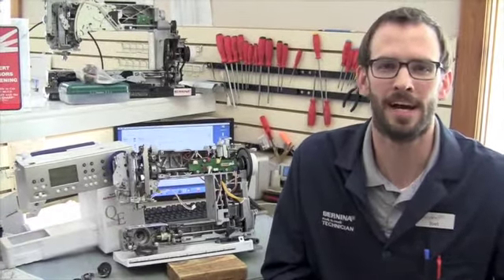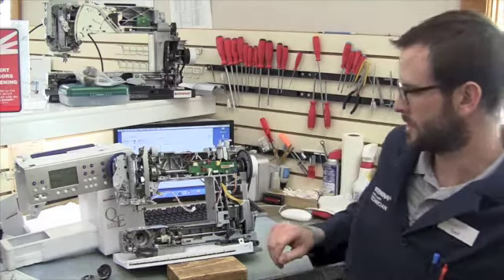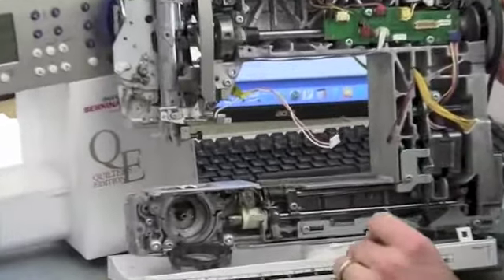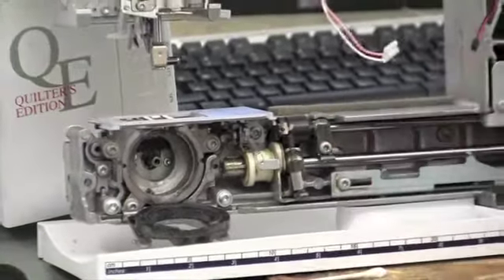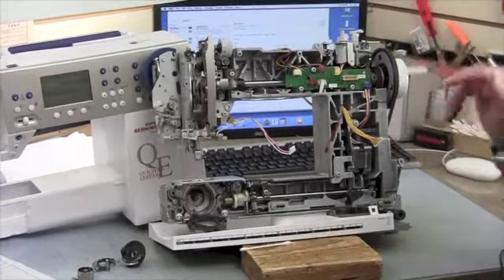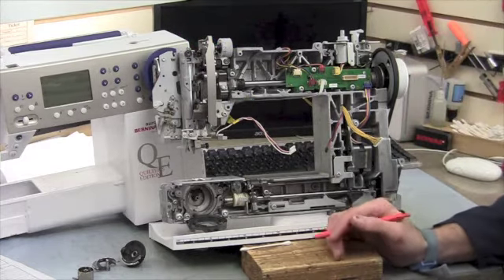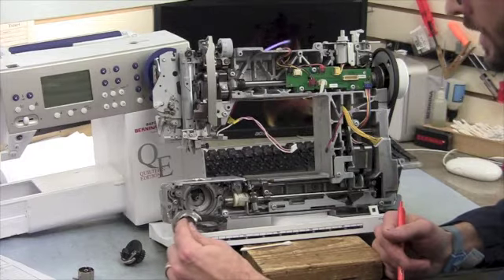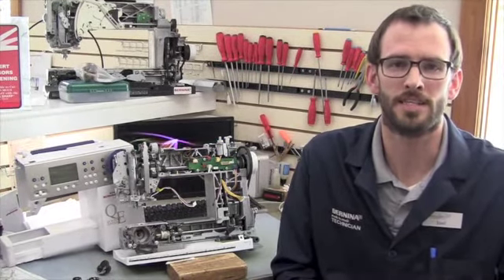Tech Tip Machine Service Details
Joel details a full machine service.  Detail-oriented, good service on your machine extends the life of your machine, protecting your valuable investment.